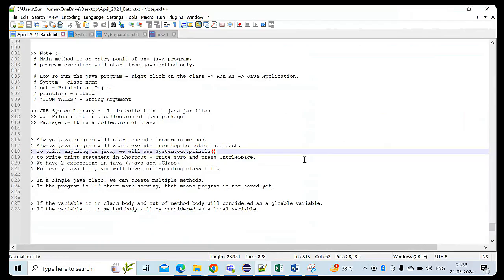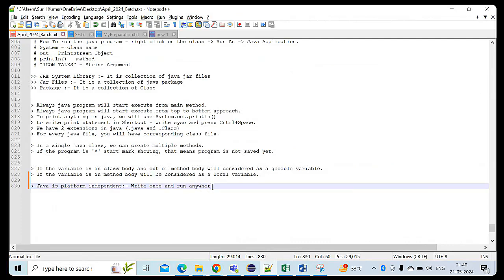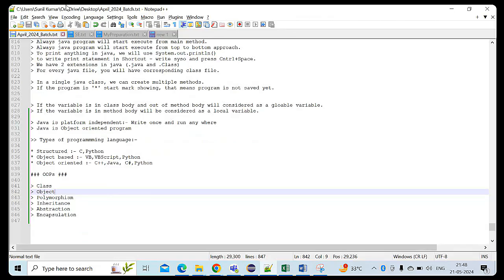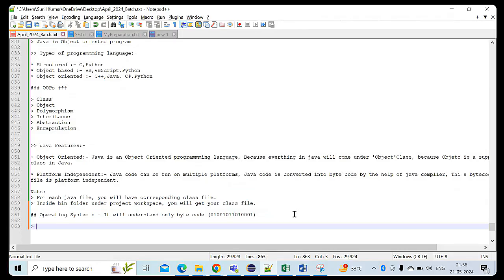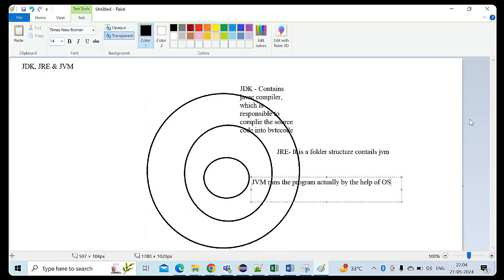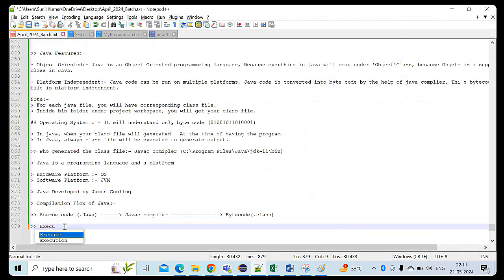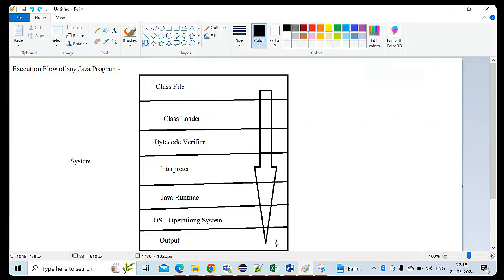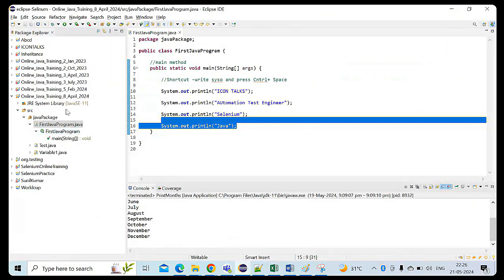Session 1 - Selenium with Java | Software Testing Training | Automation Testing .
To get a daily job openings and training updates join in Whats’App group with this